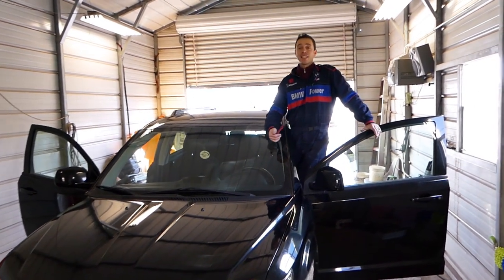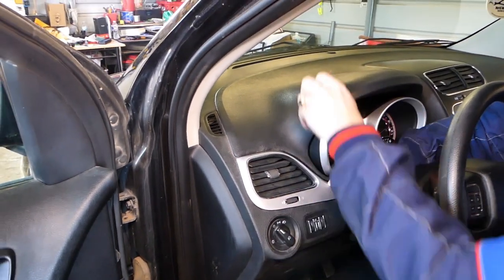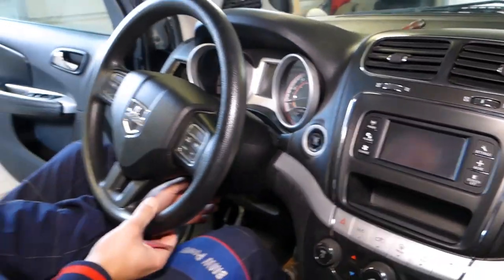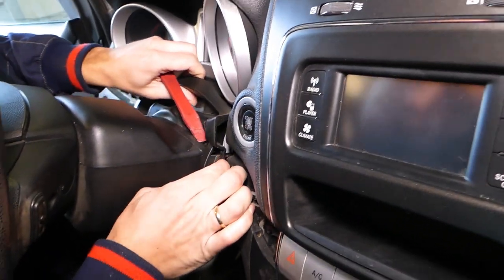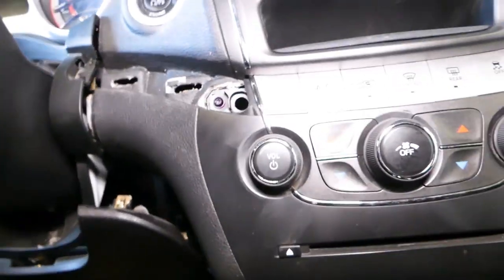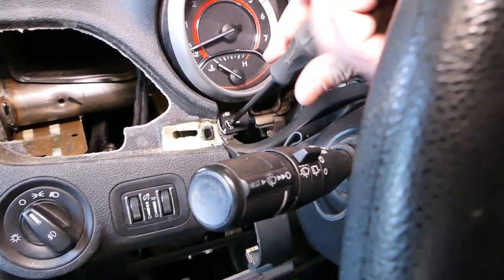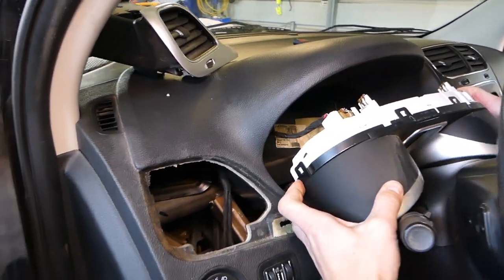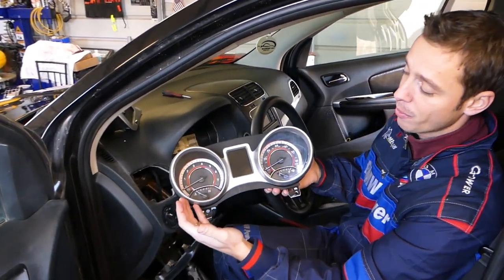DODGE JOURNEY INSTRUMENT CLUSTER GAUGES REMOVAL REPLACEMENT FIAT FREEMONT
In this video we will show you how to remove or replace the instrument cluster gauges on Dodge Journey / Fiat Freemont. In Europe Fiat Freemont is actually Dodge Journey and that is why it should be the same procedure to remove and replace the instrument cluster gauges . We will demonstrated how to replace the instrument cluster gauges on a 2012 Dodge Journey but it should be the same for the whole generation.
This video might be helpful on:
2009 Dodge Journey / Fiat Freemont Instrument Cluster Gauges Replacement Removal
2010 Dodge Journey / Fiat Freemont Instrument Cluster Gauges Replacement Removal
2011 Dodge Journey / Fiat Freemont Instrument Cluster Gauges Replacement Removal
2012 Dodge Journey / Fiat Freemont Instrument Cluster Gauges Replacement Removal
2013 Dodge Journey / Fiat Freemont Instrument Cluster Gauges Replacement Removal
2014 Dodge Journey / Fiat Freemont Instrument Cluster Gauges Replacement Removal
2015 Dodge Journey / Fiat Freemont Instrument Cluster Gauges Replacement Removal
2016 Dodge Journey / Fiat Freemont Instrument Cluster Gauges Replacement Removal
2017 Dodge Journey / Fiat Freemont Instrument Cluster Gauges Replacement Removal
2018 Dodge Journey / Fiat Freemont Instrument Cluster Gauges Replacement Removal
2019 Dodge Journey / Fiat Freemont Instrument Cluster Gauges Replacement Removal

•Cameras
Panasonic Lumix FZ300

•Tripod
Polaroid 72-inch

•Microphone
Polaroid Pro Video Condenser

•Light
NEEWER 160 LED CN-160 Dimmable

•Camera
Sony HD Video Recording HDRCX405